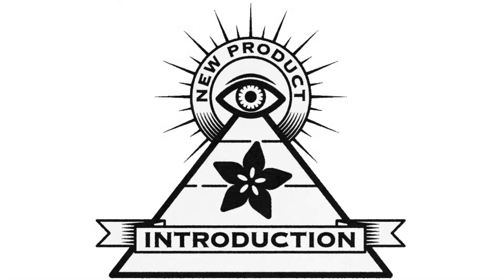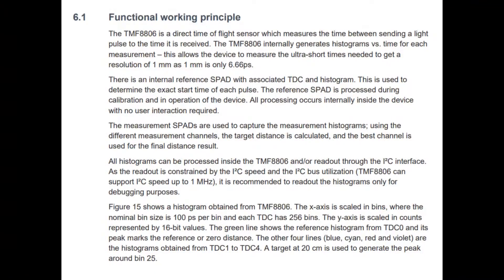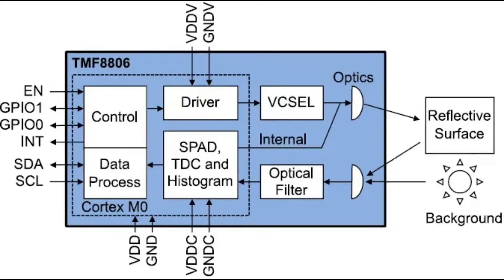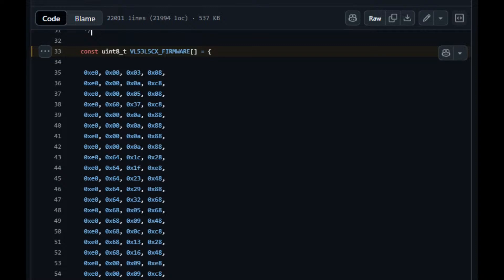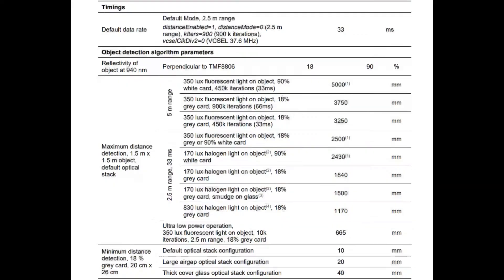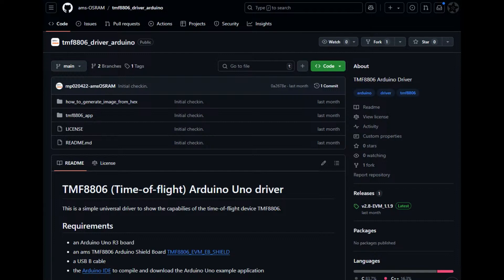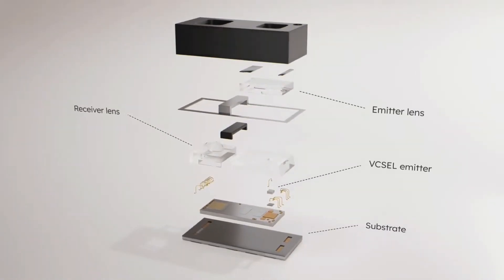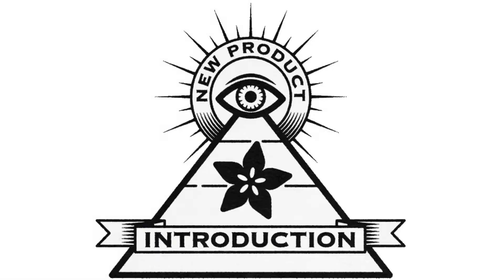EYE ON NPI - ams OSRAM TMF8806 Single-Zone direct Time of Flight sensor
This week's EYE ON NPI is having Too Much Fun - it's the ams OSRAM TMF8806 Single-Zone direct Time of Flight sensor the latest in ams' series of ToF sensors. This sensor may seem like "YAToF" but there's a few things that caught our eye. One is the excellent pricing, about $2 in quantity. Another is the simplicity of function: unlike many ToF sensors, there isn't a massive firmware stack required to load on each boot. Instead, the default firmware is in ROM for a lightweight interface.

We've stocked ToF sensors for quite a while - mostly the ST VL series. These sensors have developed quite a bit over the years, starting with the 100mm-range VL6180 and continuing onto multi-grid devices that we've covered on previous EYE ON NPI's The way these work is by blasting laser pulses out of a VCSEL which then bounces off of the target and the 'time of flight' is measured in the pF range to give accuracy and range.

Easy to describe, but non-trivial to implement...the light doesn't bounce off perfectly, and a lot of individualy measurements need to be taken and then averaged - this is called the histogram. The histogram data is filtered in software to toss outliers and double-bounces, to get the 'true' calibrated distance. And it has to do this dozens of times a second. The complexity of the algorithm is what gives each product its accuracy, precision, repeatability and range - so its no surprise that its running on an in-package microcontroller. However, as the sensors have gotten more advanced, the firmware process has also gotten complex: for many ToF sensors you have to 'load' the firmware algorithm on boot and even if you don't, its a non-trivial port to other platform.

That's what caught our eye for the ams OSRAM TMF8806 the description specifies "No FW download is required to operate this device, saving host MCU memory space, reducing startup time, and saving overall system power by enabling customers to quickly start the device and make measurements in a few milliseconds". The interface is trivial, they even provide the I2C commands required to boot, load firmware, and perform a reading, its about a dozen commands. For hardware, it's also a nice and simple integration - with a small OLGA package, I2C communication, and 1.8V or 3.3V logic level.

One thing to watch for, the sensor comes with 3 'modes' - short, medium and long range. Minimum range for all of these is 10mm, the max is 200, 2500 or 5000mm. And,while the sensor can do 5000mm, it requires pretty specific calibration and lighting. The default range is 2500 and we recommend sticking to that if you can because then you get the benefit of built-in configuration and calibration for speed/simplicity.

To get started fast, ams OSRAM supplies multiple drivers for Arduino or other C microcontrollers generic Python and Linux kernel You can also grab an eval board in 'shield' format that has a microcontroller for plug-and play usage

Add low power, super fast ToF sensing to your next design with the ams OSRAM TMF8806 Single-Zone direct Time of Flight sensor in stock for immediate shipment from DigiKey!